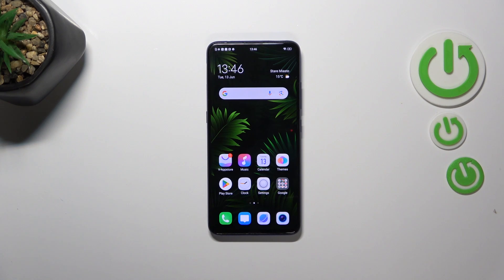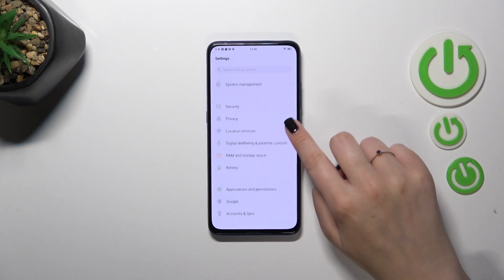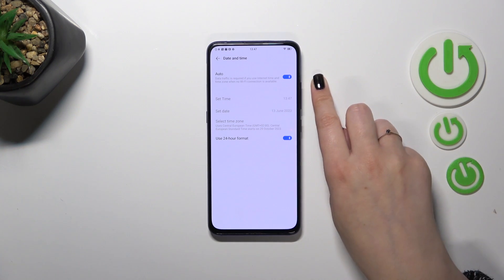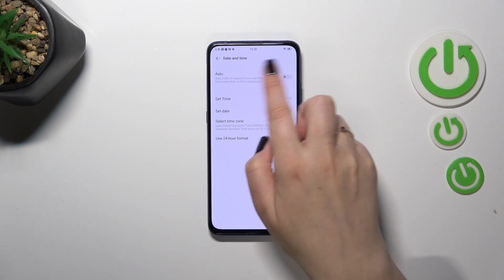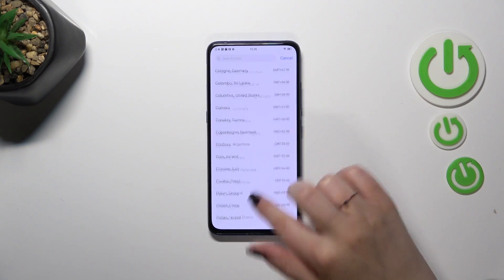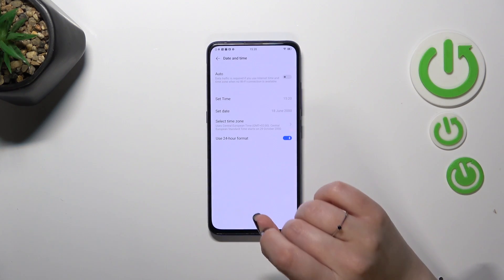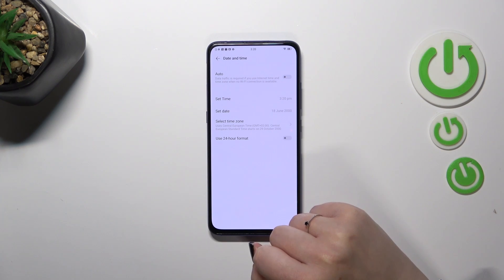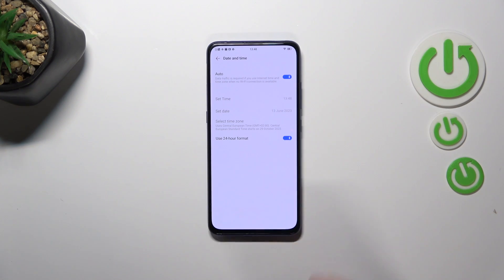How to Change Date & Time on Vivo V17 Pro - Set Up Date and Time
Find out more about Vivo V17 Pro:
Welcome, everyone! In this video, we will guide you through the process of changing the Date and Time settings on your Vivo V17 Pro. We will provide detailed instructions on how to manually set the time and date or utilize the automatic option. Thank you for tuning in and watching! If you want to know more about your Vivo V17 Pro, visit our YouTube channel.

How to change the date on Vivo V17 Pro? How to set a time on Vivo V17 Pro? How to enable the automatic time option on Vivo V17 Pro?